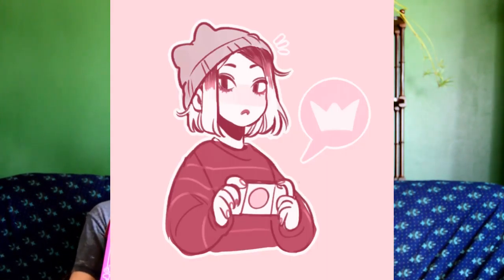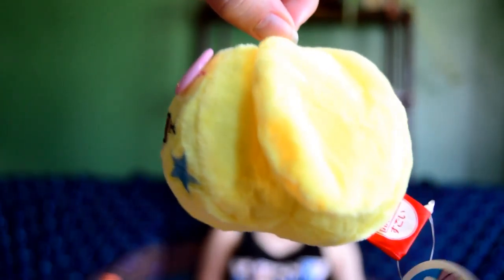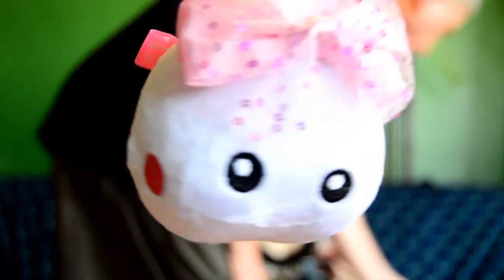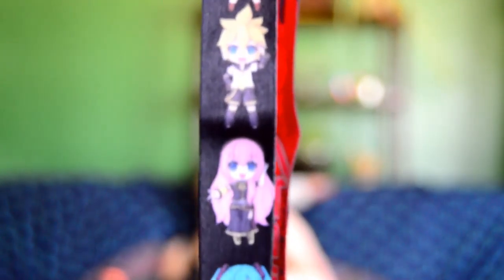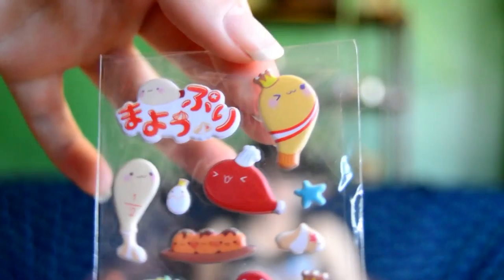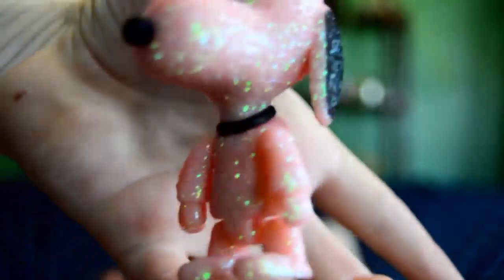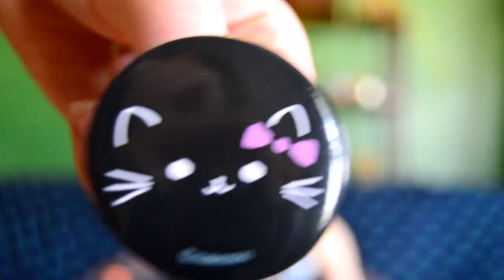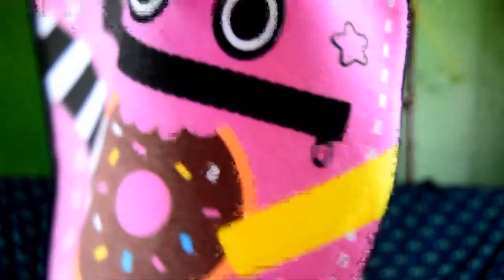June 2016 Doki Doki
Rowan and Lily open the Doki Doki Crate from Japan Crate. Lily gives a big Thumbs Down!